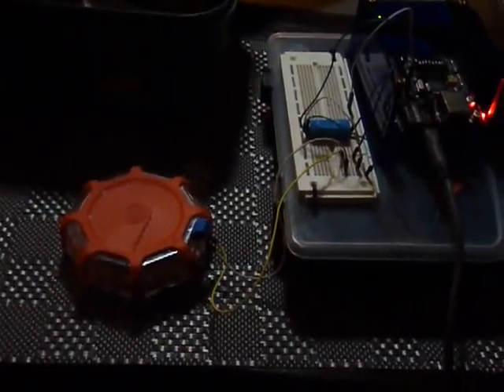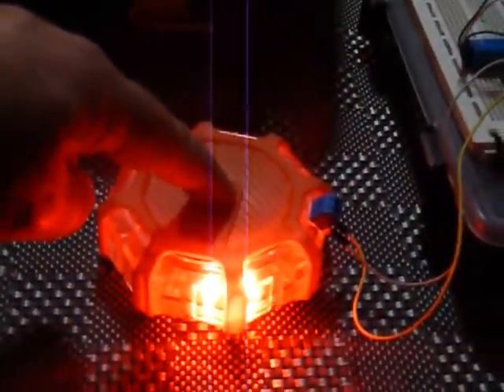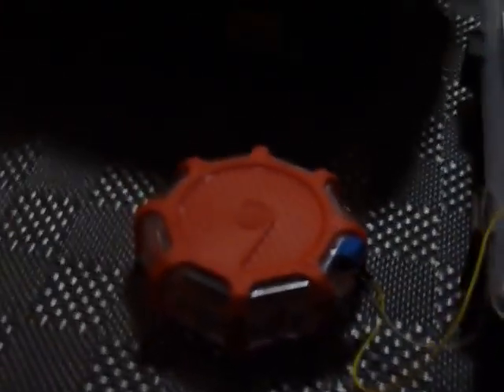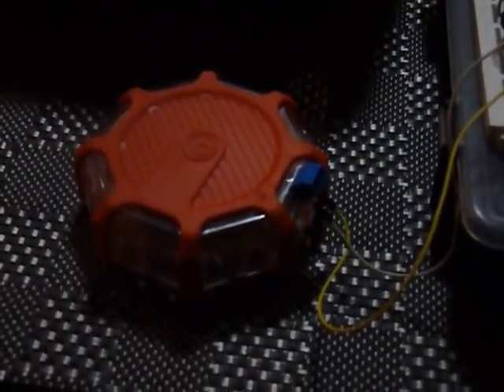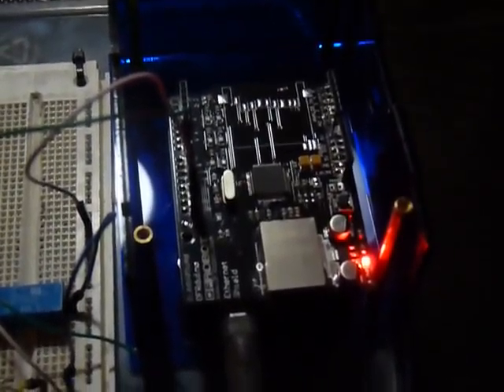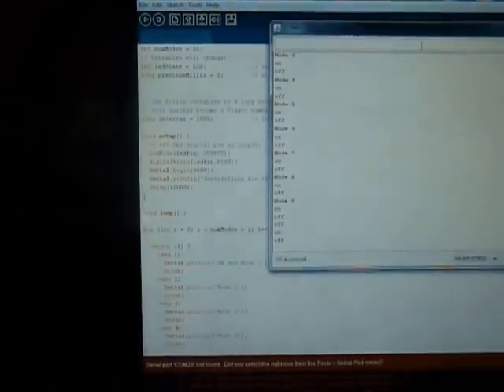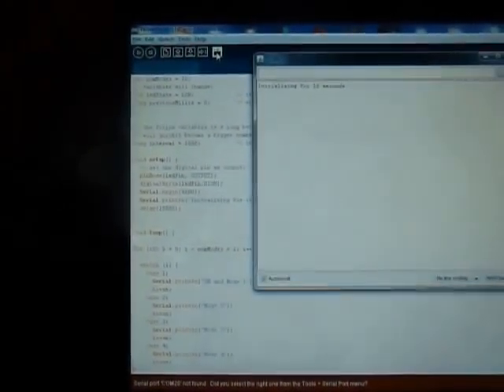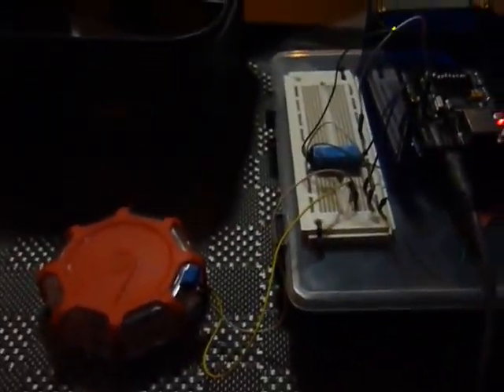Arduino Home Depot Safety Puck Hack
Post filming correction: In the video I said I was using a Romeo All-In-One controller. That was wrong. I was using the Arduino UNO. To add to the confusion it happens to have an Ethernet shield attached (which I wasn't using). Maybe that's a future project where I "remotely" activate the puck from a web browser. If you think this is cool and want to do it and other things like it the Arduino UNO is now being sold at Radio Shack stores. ~$35 + $1 (relay) + $7.95 (safety puck) and you are off to the races!